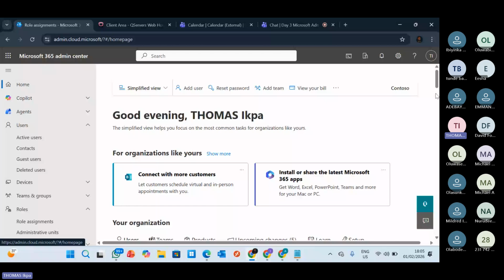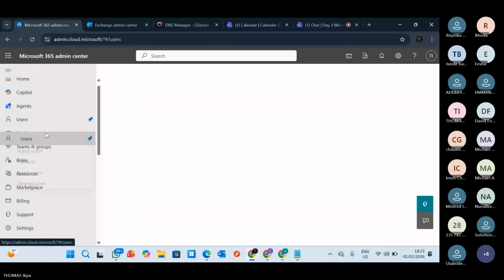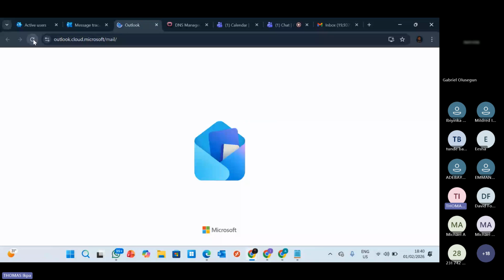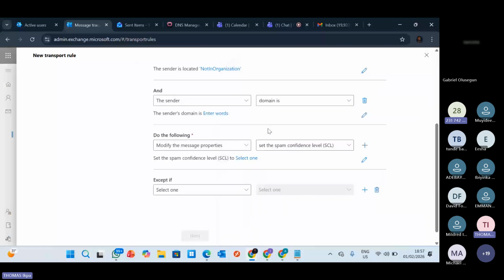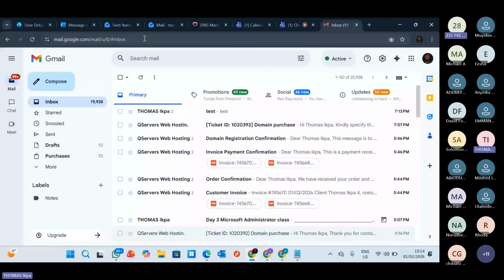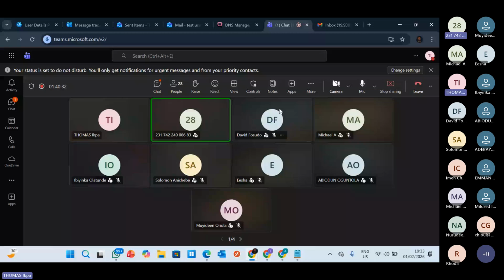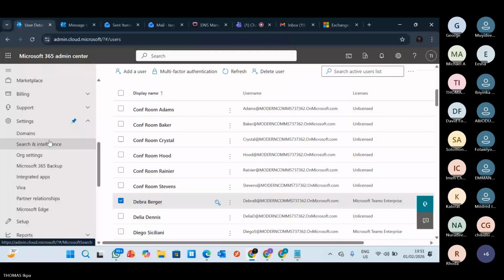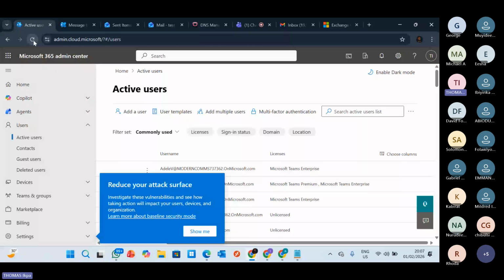Day 3 Microsoft Administrator Fundamentals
In today’s session, we focused on Microsoft Exchange and its role in organizational communication. We explored the Exchange Admin Center (EAC) and discussed how administrators manage mail flow, mailboxes, and organizational settings.

We also covered the Exchange Administrator role, including its key responsibilities, permissions, and day-to-day administrative functions within a Microsoft environment.

📌 Topics Covered:

Overview of Microsoft Exchange

Exchange Admin Center (EAC)

Roles and responsibilities of an Exchange Administrator

Core Exchange administration functions

🎥 Watch the full session to gain a clear understanding of Exchange administration fundamentals.